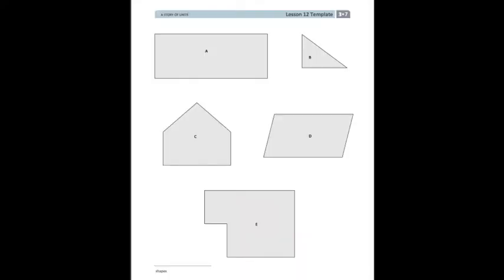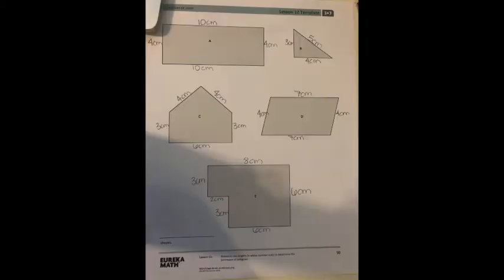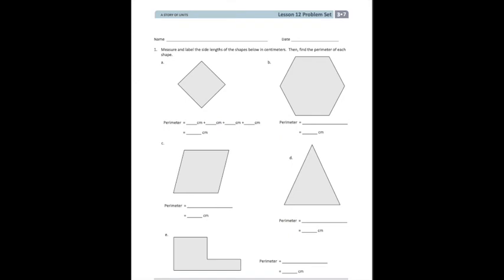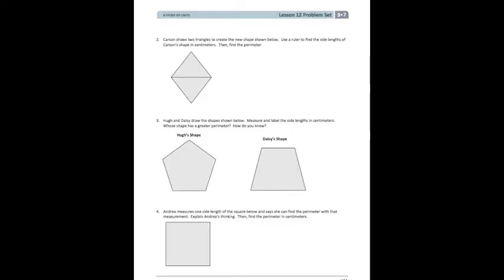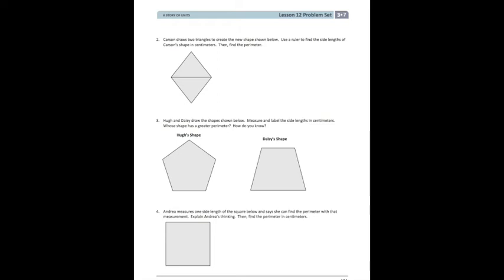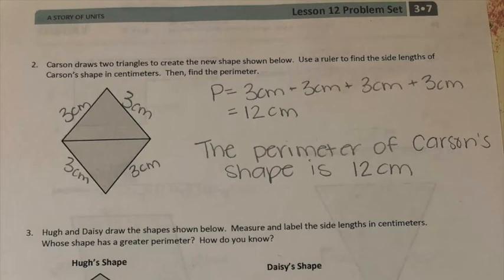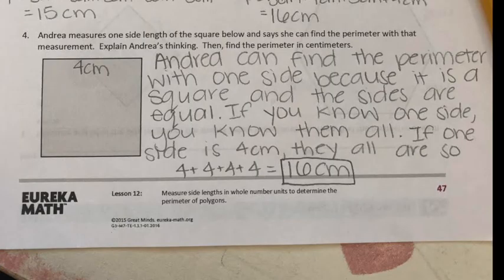Module 7 Lesson 12